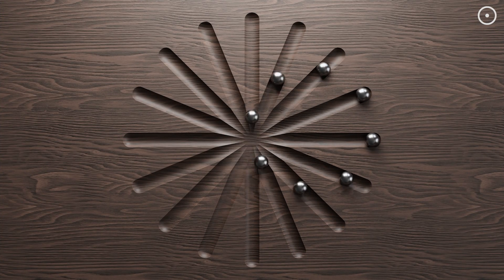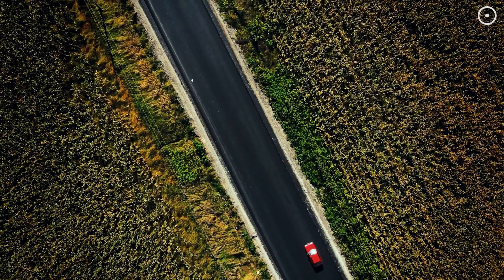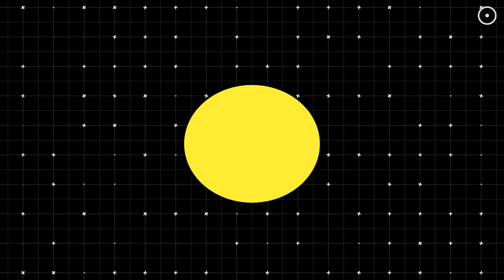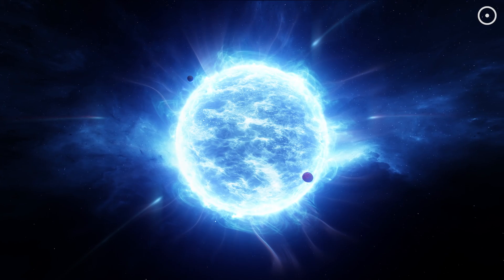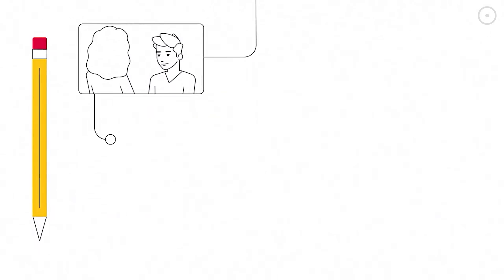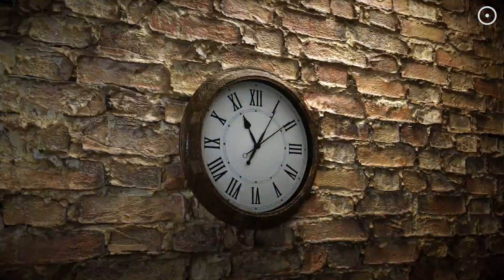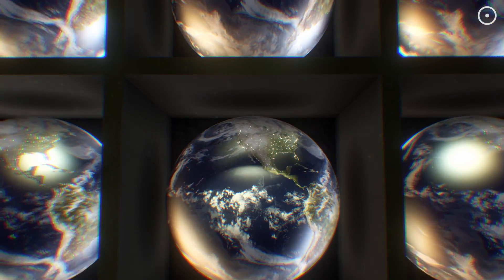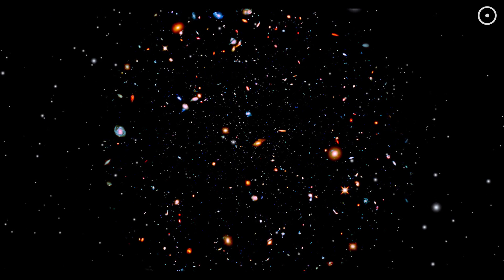5 Dimensions Explained Simply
Ever wondered if our universe could be just... more? More than just the hustle and bustle of three dimensions, more than just forward, backward, up, down, and side to side? In this video, we discuss 5 dimensions.

Produced, directed, and edited by:
Ardit Bicaj

Narrated by:
Russell Archey

Niki N. Phaser - Documentary Ambient

A big thank you to our lovely channel members:
Joseph Pacchetti
john roberts
Ali Rıza Şeren
James
Heywood Tate
Dave Jarrard
Thomas Nathan
Bethany Dean
jaeyun tous les monde